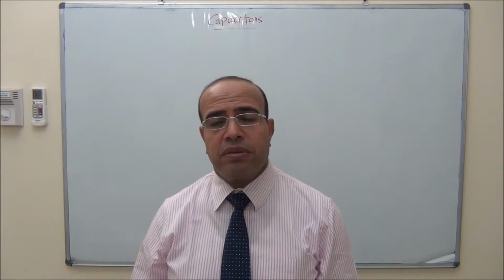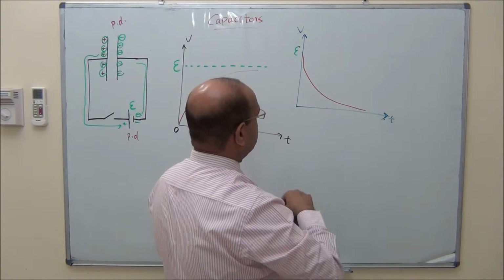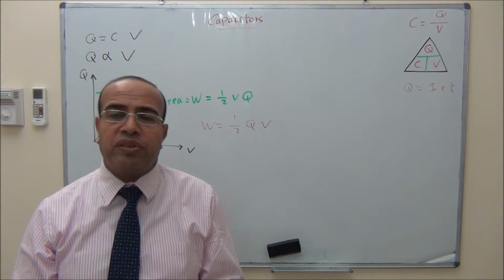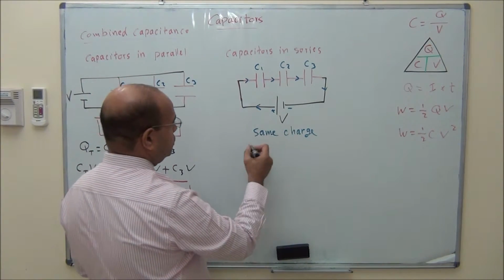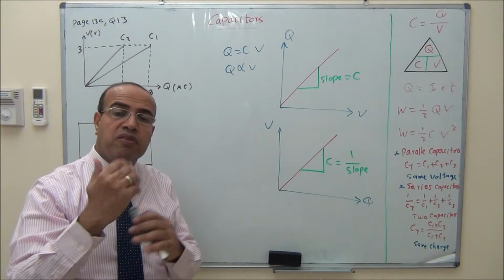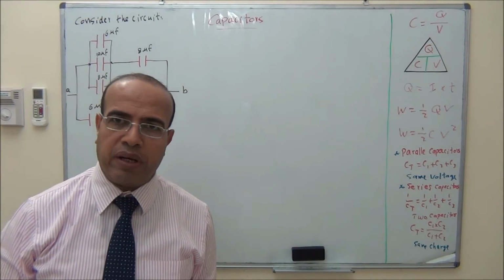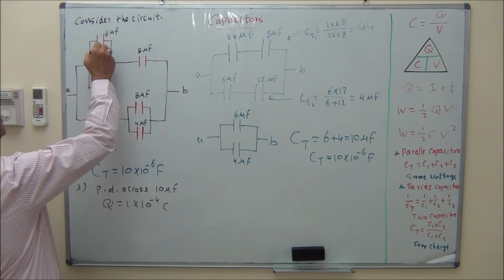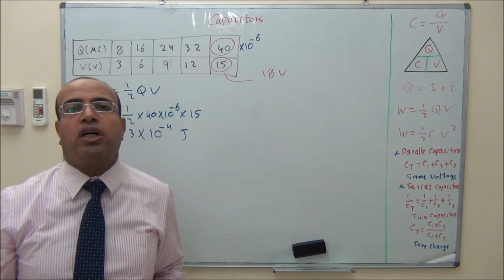Capacitors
Energy and connection of capacitors, physics grade 12, 1st. semester bilingual syllabus. Prepared by G.Zaki, Physics and Math spcialist